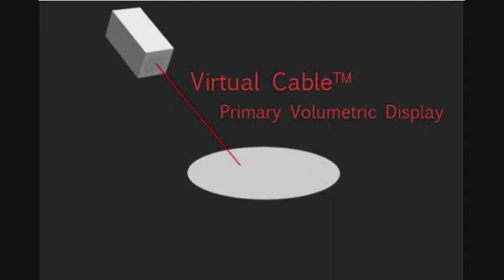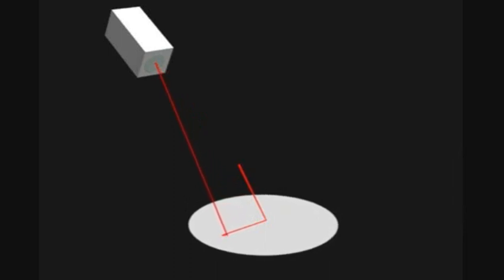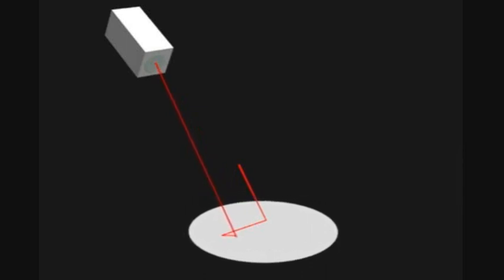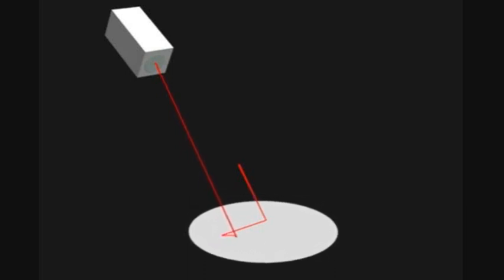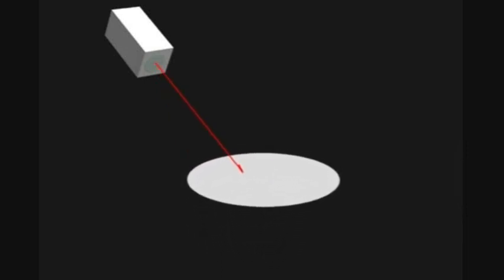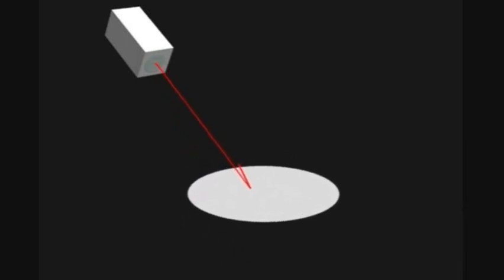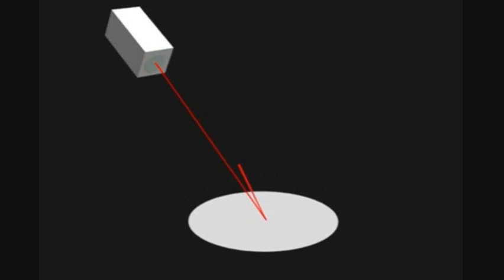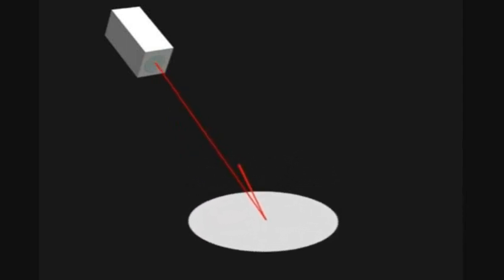The swept-volume laser projection mechanism behind the True3D Head Up Display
Animation showing how the laser projection creates 3 dimensions and projects any image selected by a mapping or Infotainment program.